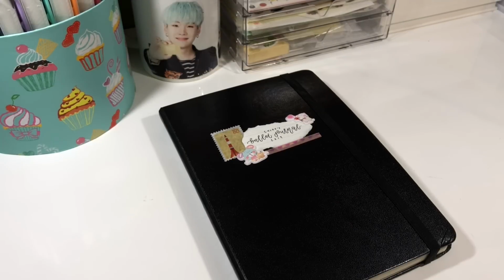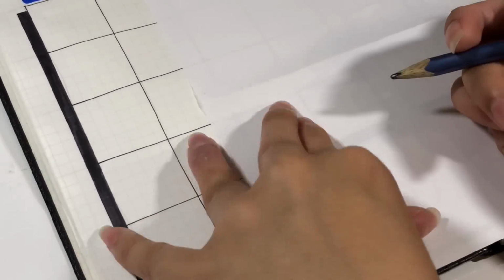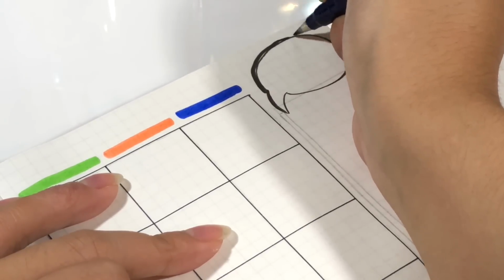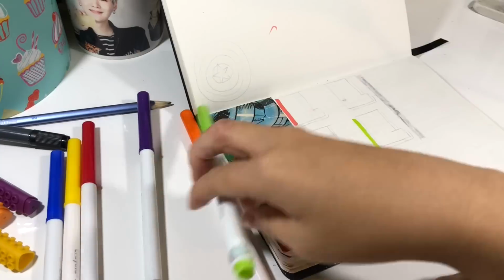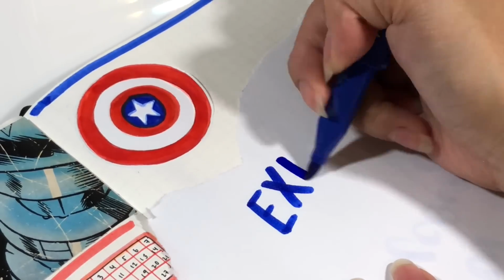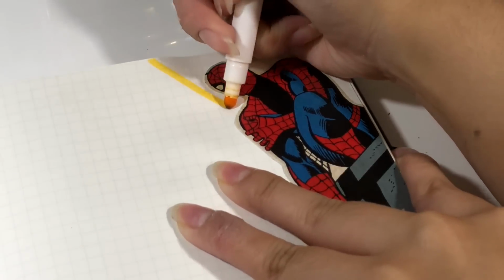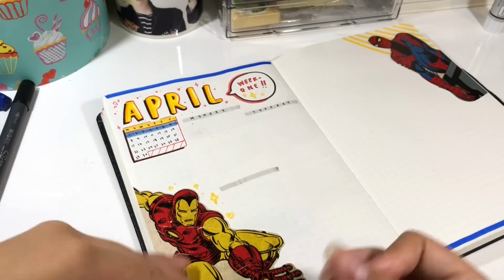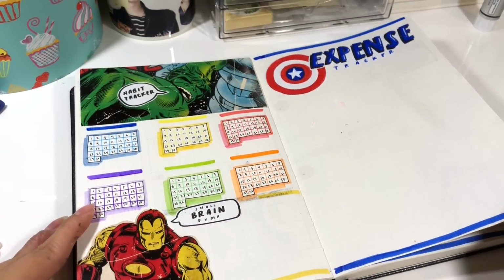PLAN WITH ME | April 2019 Bullet Journal Setup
˗ˏˋ 𝐨𝐩𝐞𝐧 𝐦𝐞 𝐩𝐥𝐞𝐚𝐬𝐞! ˎˊ˗

hi guys! i’m back with another bullet journal plan with me video and I’m so excited to show you guys the theme that i’ve decided to do for the month of april.

in honour of the avengers endgame movie coming out this month, i’ve chosen to dedicate this month with an avengers theme. it’s pretty different compared to the usual nature, ocean, flowers etc themes but i’m happy that i got to do something out of the ordinary! i “loki” love marvel movies so this was totally up my alley.

*:・ﾟ✧ sᴛᴀᴛɪᴏɴᴇʀʏ sʜᴏᴡɴ: *:・ﾟ✧

♡ essentials black grid a5 notebook
♡ pilot juice pen black 0.38
♡ muji gel ink pen 0.38
♡ artline black ink pen 0.4
♡ artline stix brush markers
♡ sakura koi colouring brush pens
♡ crayola supertips
♡ red pen
♡ m&g signme aquarelle brush
♡ finalisers: from dollar store
♡ uniball signs white gel pen
♡ copic multiliner
♡ tombow fude hard tip brush pen
♡ zebra mildliners
♡ paper cutter: from daiso
♡ marvel comic posters: from typo

 *:・ﾟ✧ sᴏᴄɪᴀʟ ᴍᴇᴅɪᴀ:  *:・ﾟ✧

 *:・ﾟ✧ ᴏᴛʜᴇʀ:  *:・ﾟ✧
♡ editing program: final cut pro x & krita (for the intro and outro)

♡ ɪ ᴅᴏɴ'ᴛ ᴏᴡɴ ᴀɴʏ ᴏғ ᴛʜᴇ ᴘʜᴏᴛᴏs ᴜsᴇᴅ, ᴘʜᴏᴛᴏ ᴄʀᴇᴅɪᴛs ᴛᴏ ᴛʜᴇ ᴏᴡɴᴇʀs.

strange: ambient